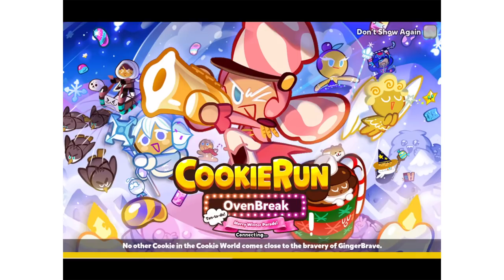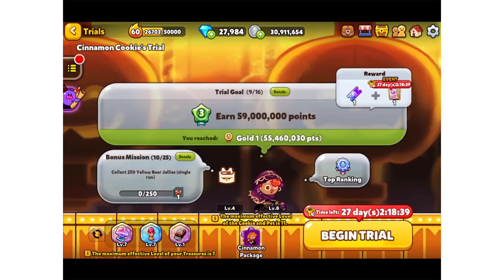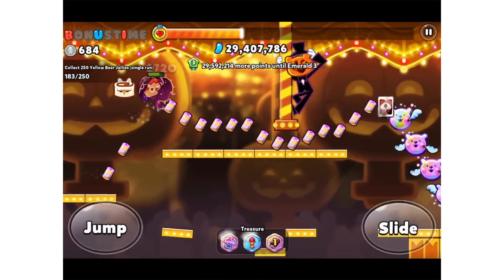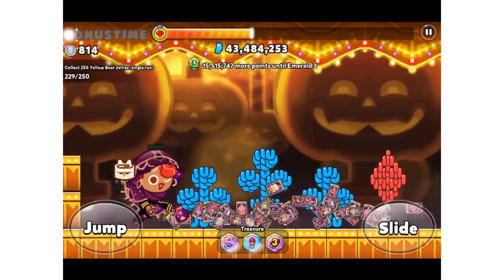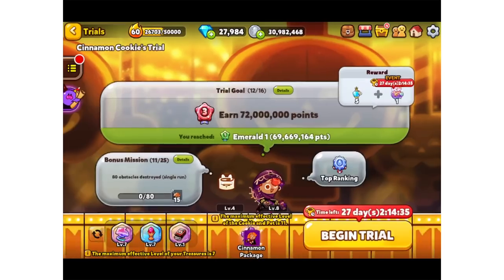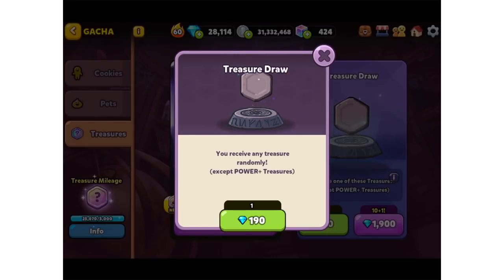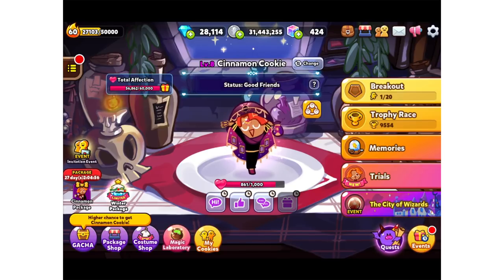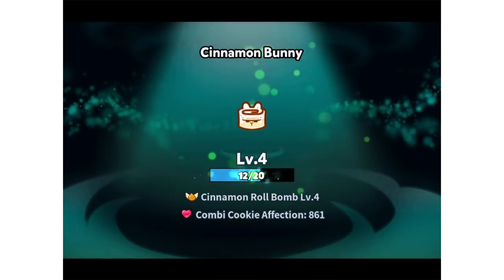Magic Card Deck Treasure { Cookie Run }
Have I found a new favourite Treasure?